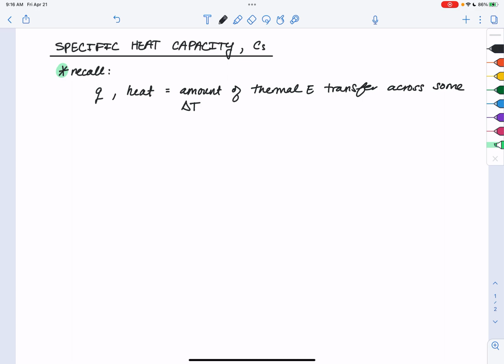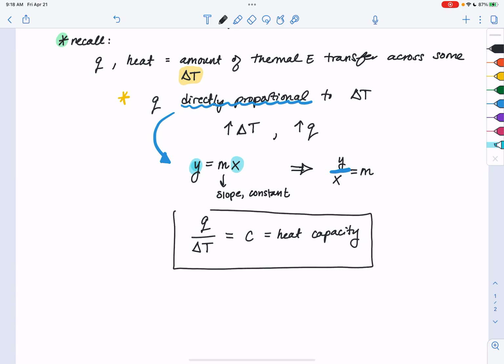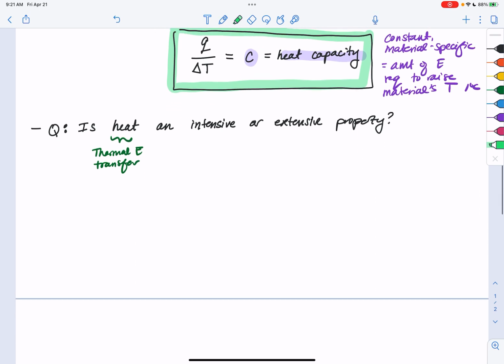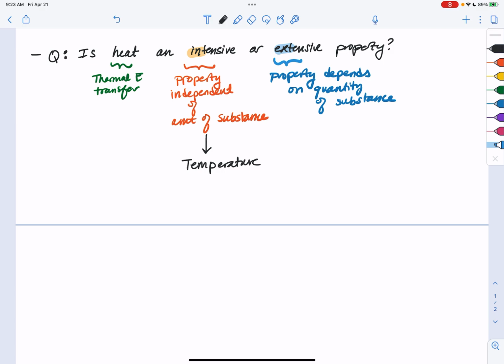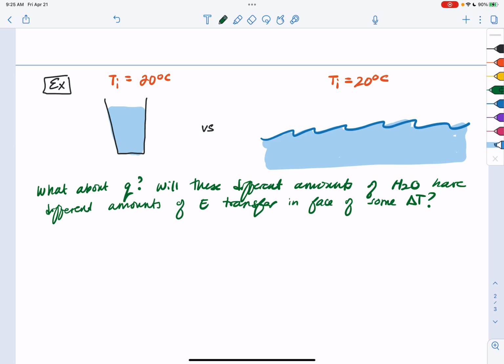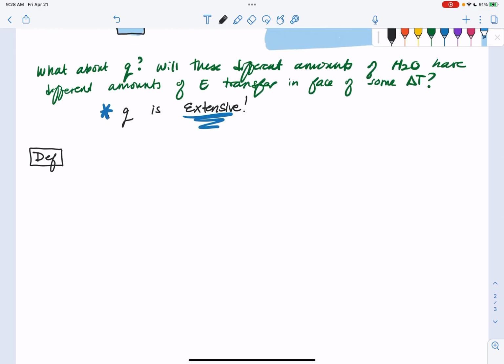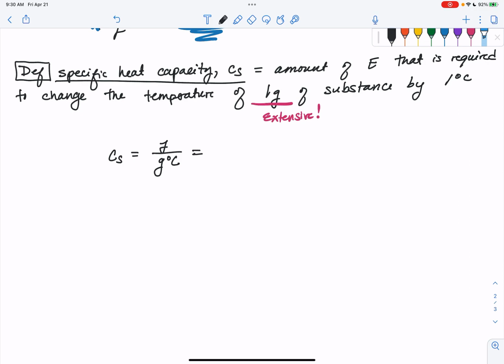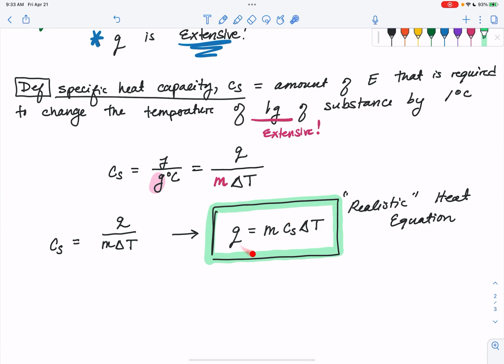The Heat Equation & Specific Heat Capacity